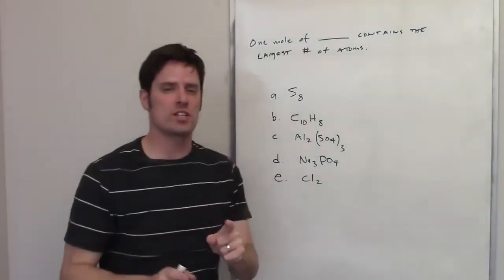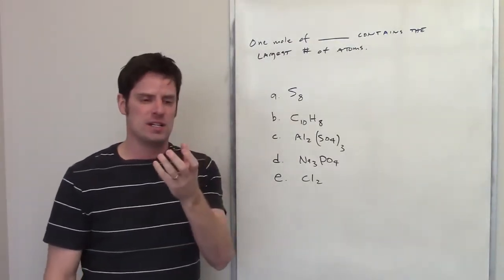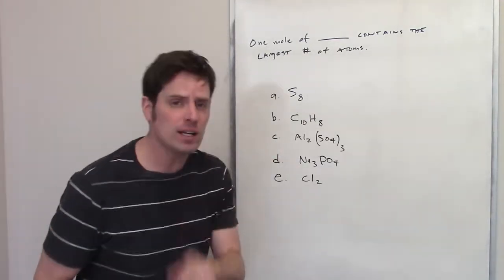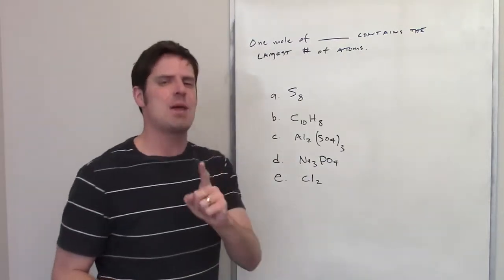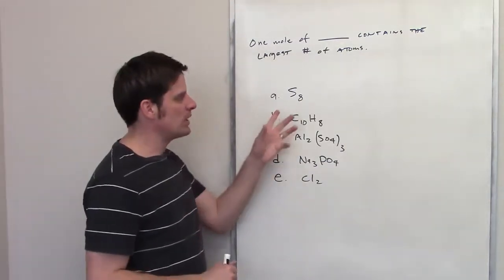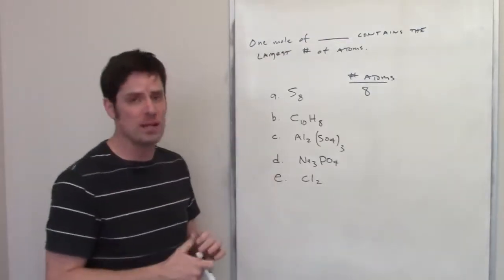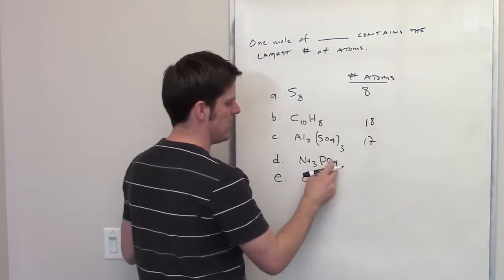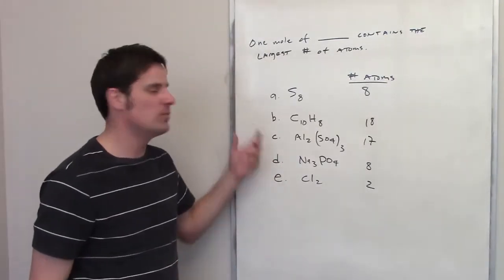Special Topics 1 – A Systematic Review of Gen-Chem: Part 13 of 15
In this video I’ll show you how to determine which compound has the largest number of atoms per mole.